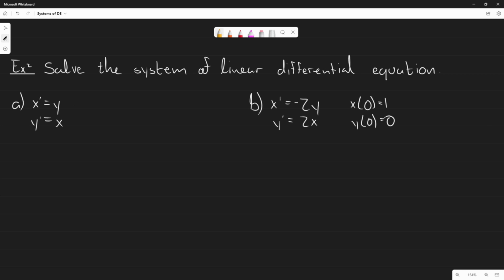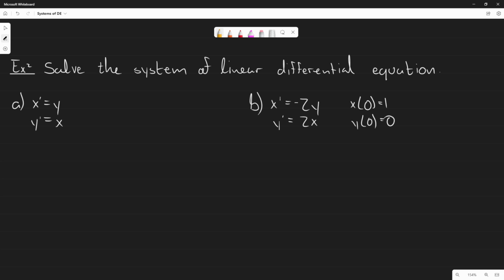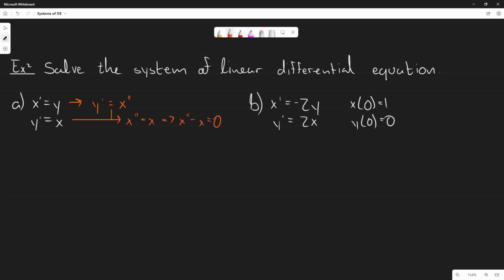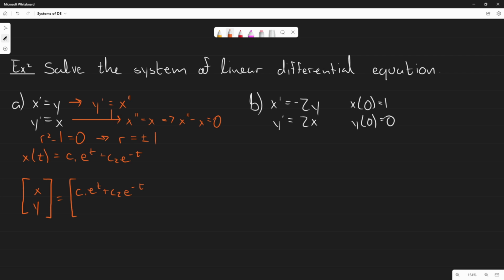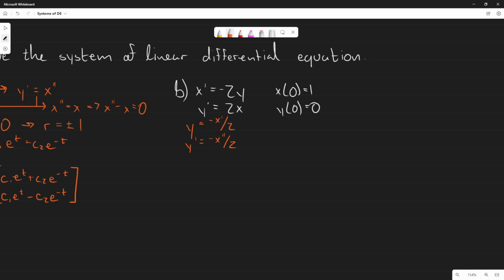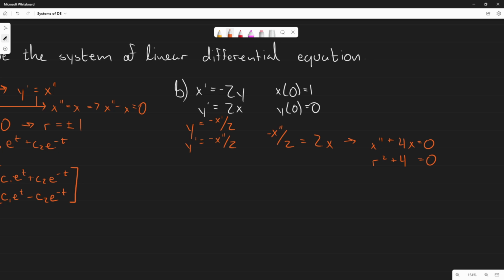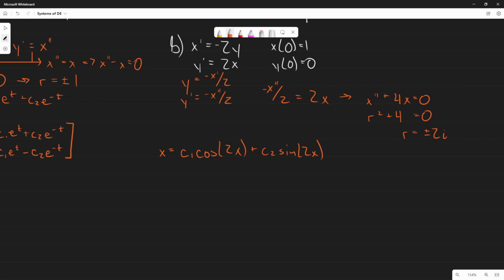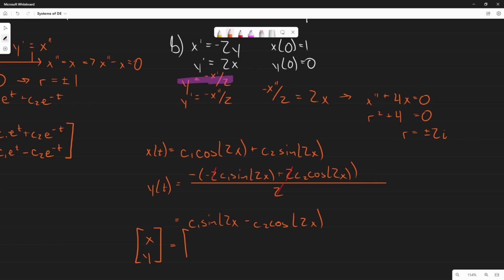Solving 2-D Systems of Differential Equations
Still taking baby steps as we solve a linear system by converting it into a 2nd order differential equation, which we know how to solve so it shouldn't be too hard.